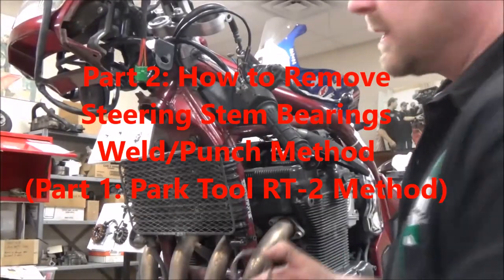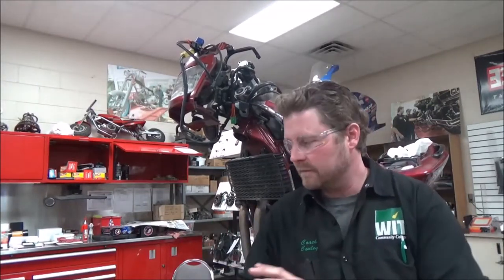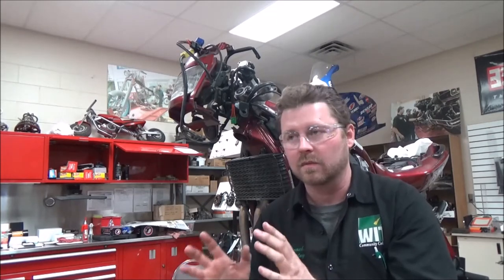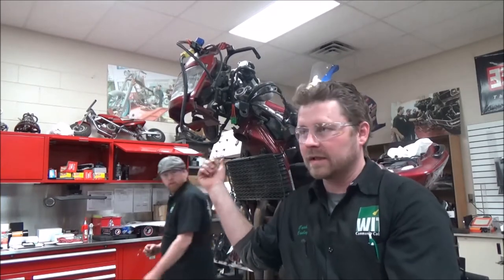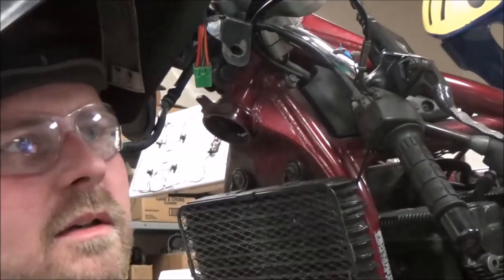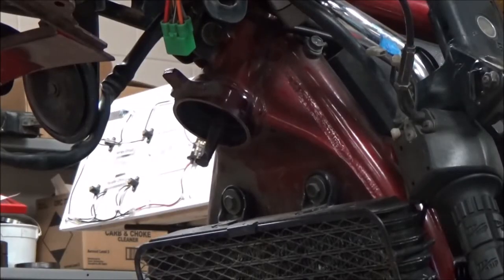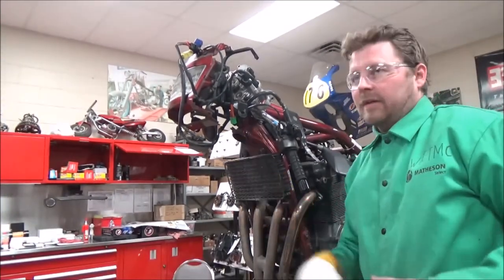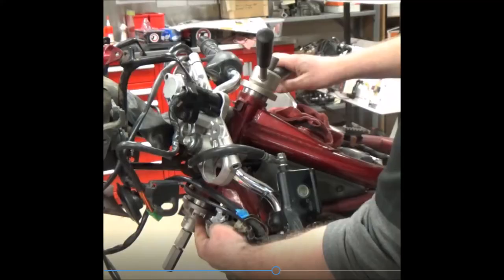02 How to remove steering races with the Weld Removal Method!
I demonstrate how to remove steering stem races the “save the day” way with the “welding method”.
Keep Wrenching,
Shane Conley
Instructor/Motivator/Motorcyclist